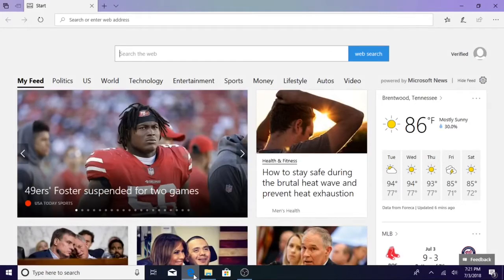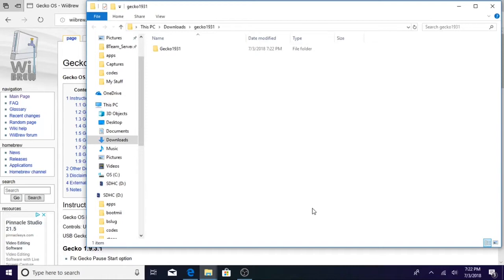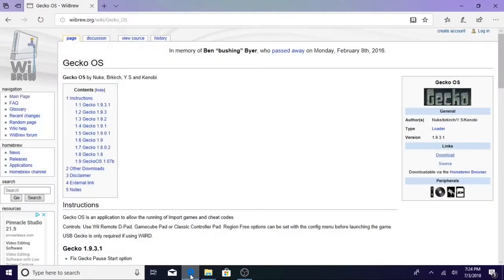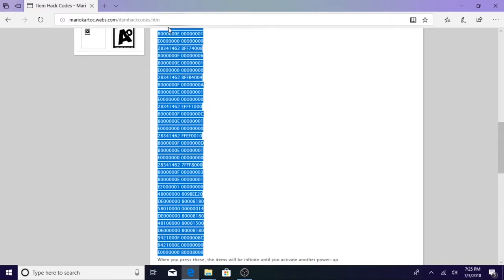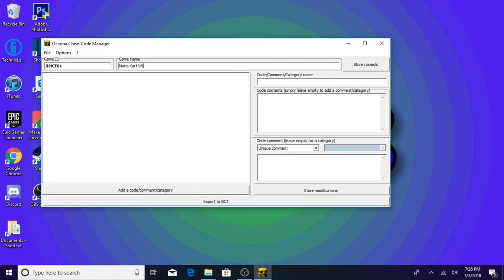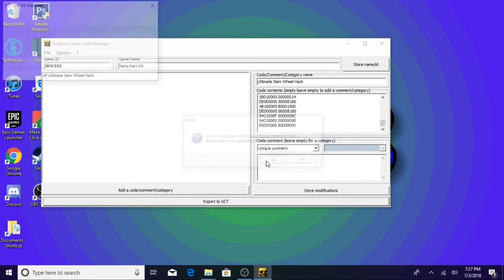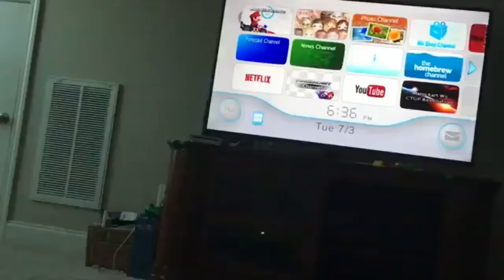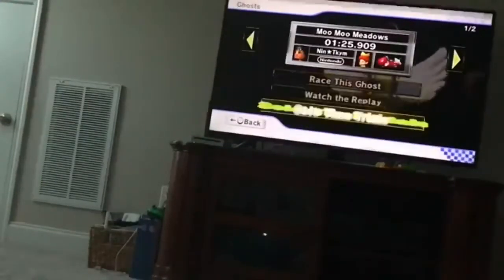MKWii GECKO ITEM WHEEL HACKS IN 2018Tutorial